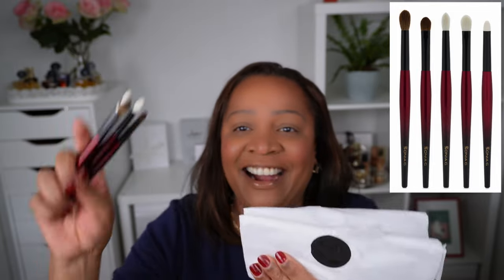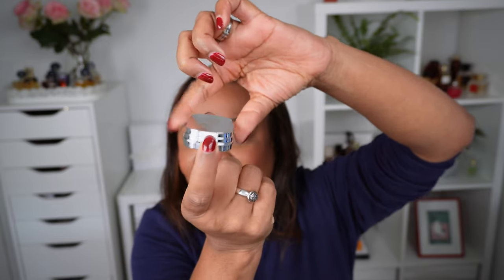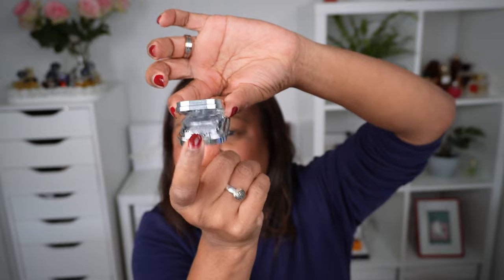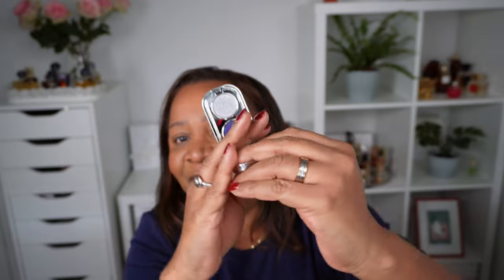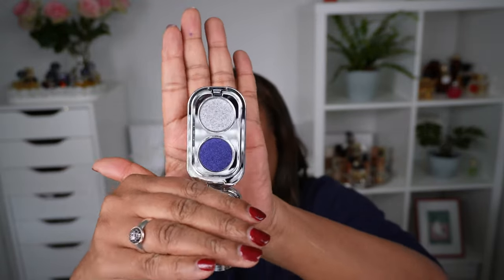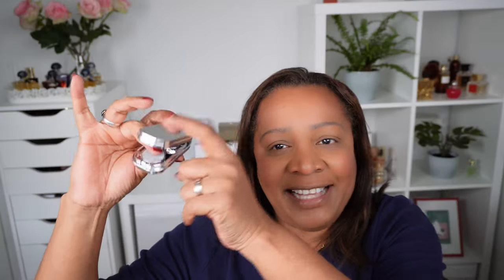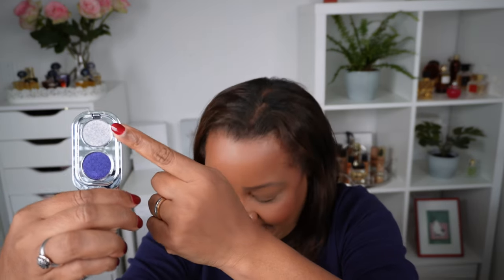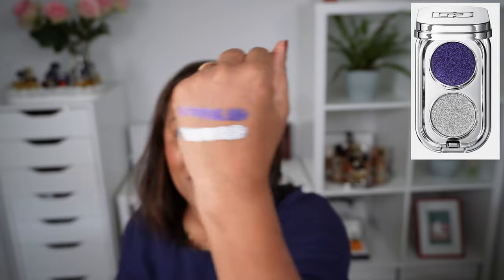PACO RABANNE EYEPHORIA EYESHADOW, ROUGE RABANNE FAMOUS LIPCOLOR LIPSTICKS/ SONIA G PRO EYE SET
Today's video is a review of the recently launched Rabanne Makeup line containing lipstick, eyeshadow & Arts Factory.  I will be demonstrating the Eyephoria eyeshadow and lipsticks live and will provide you with my review.  I will be using the recently purchased Sonia G. Pro Eye Set to apply the shadow.

00:00 Introduction
01:27 Sonia G Brushes - Jumbo Bronzer
01:56 Sonia G Pro Eye Set
06:02 Rabanne Make Up Introduction
06:58 Rabanne Eyephoria Mini Eye Palette - Midnight Lights
14:23 Rabanne Rouge Rabanne Famous Lip Color Lipstick
Rouge Rabanne Famous Lip Color Lipstick - 006 Red Chrome
Prada Reveal Foundation - DW75
Guerlain Noir G Mascara Black
Gucci Blush Warm Berry
Esteé Lauder Bronze Goddess Bronzing Powder - 04 Deep

Prada Reveal Foundation DW75 (perfect shade)
Pat McGrath Skin Fetish foundation– No 19
Charlotte Tilbury Beautiful Skin foundation- 10 Warm (perfect shade)
Chanel N°1 de Chanel Foundation - BD91
Chanel Sublimage Le Teint - 91 Dore (perfect summer shade)
Dolce & Gabbana Tan & Velvet Skin 405 Maple
Haus Labs Triclone Skin Tech - 350 Cool